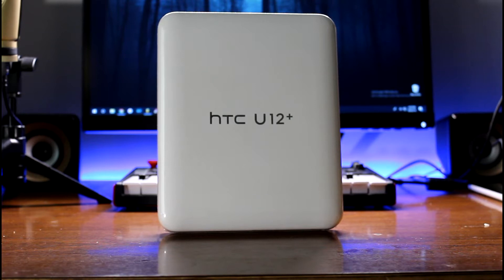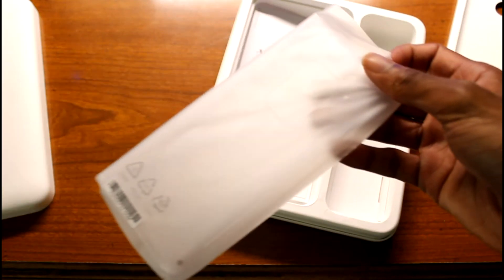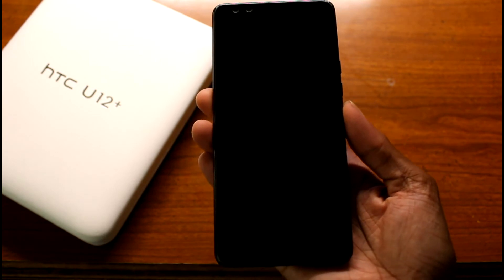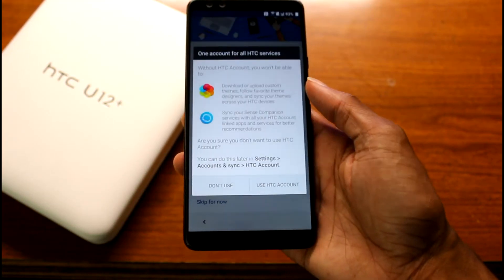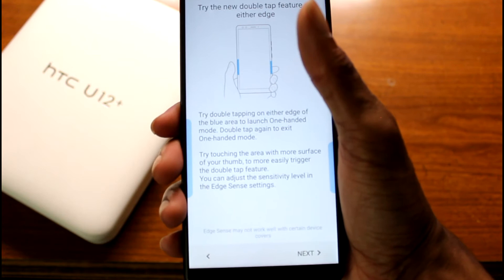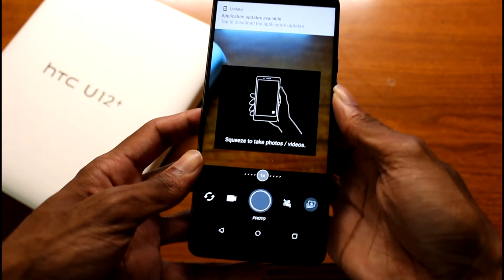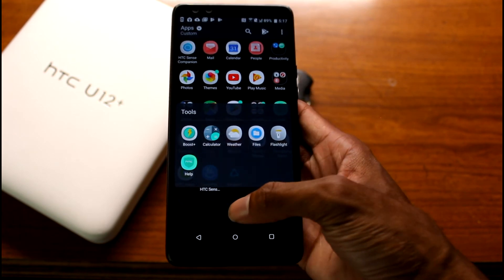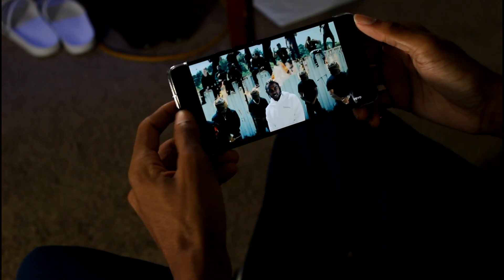HTC U12 Plus Unboxing & First impressions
HTC U12 Plus Unboxing & Setup
Donate to my family’s charity Help your seniors eat even $1 will help buy food
LIKE&FAV&SUB